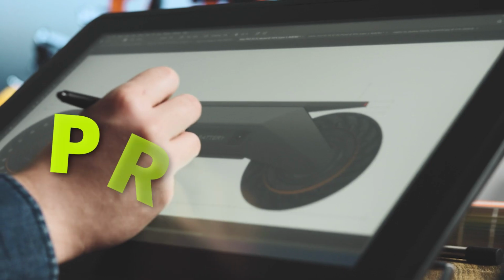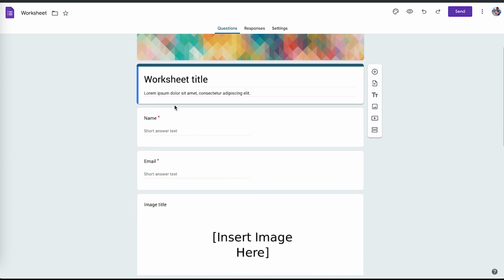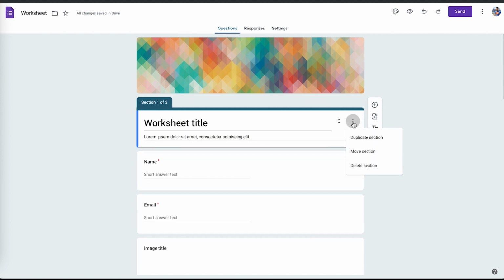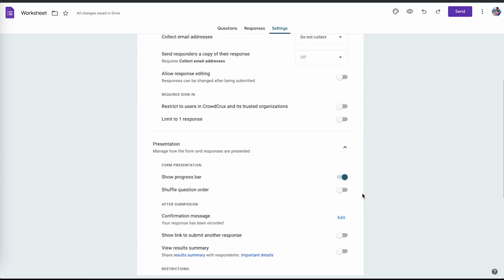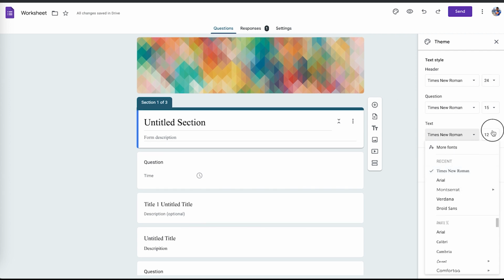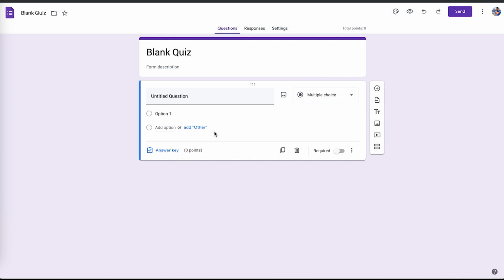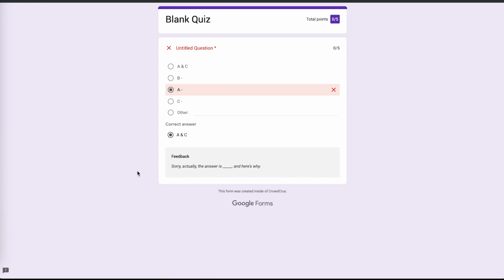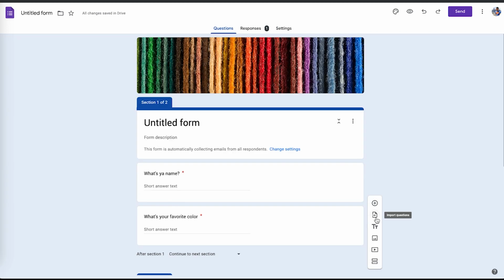Google Form Tutorial for Beginners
Are you looking to create professional-looking forms for surveys, quizzes, or data collection? Look no further! In this comprehensive tutorial, we'll guide you through the process of using Google Forms step by step.

Whether you're a business professional needing to gather information from clients, or simply someone who wants to streamline their data collection process, Google Forms is the perfect tool for you.

★★★★ Audio Books ★★★★

★★★★ Timestamps ★★★★
0:00 - Introduction
1:46 - What is Google Form
04:32 - Editing Google Form Templates
18:04 - Filling up a Google Form
21:11 - Customizing Google Form Theme
24:22 - Google Form Survey